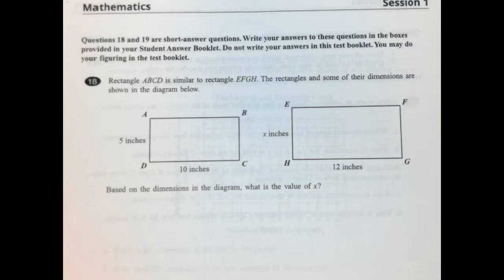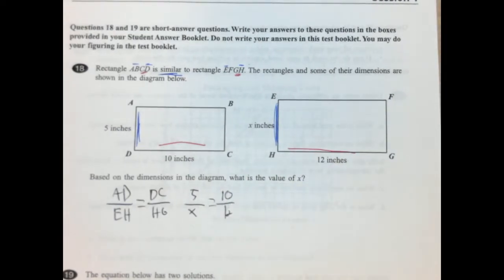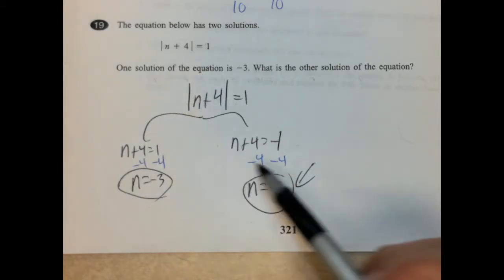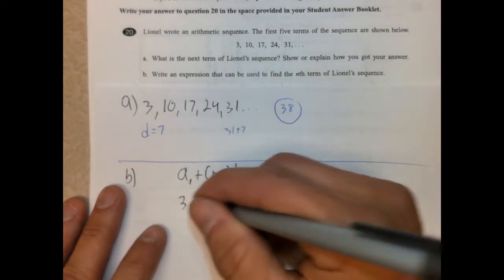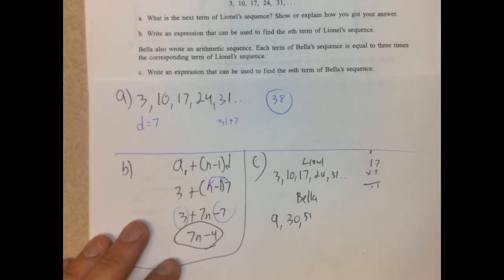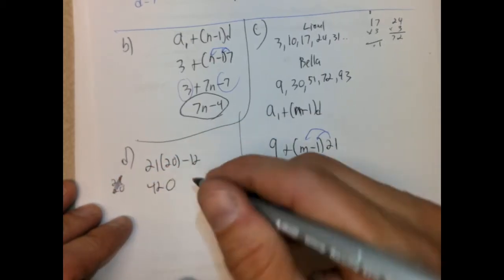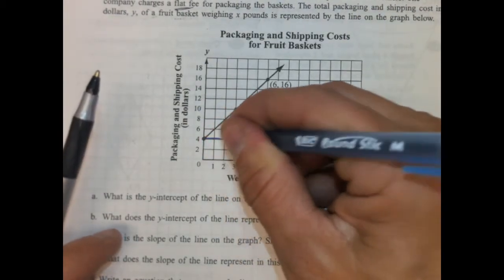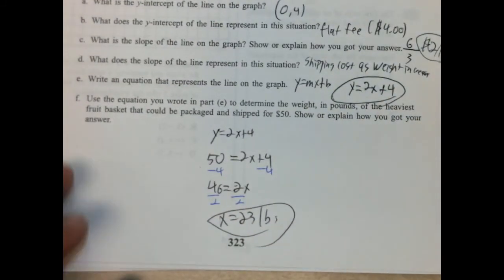2018 MCAS: #18 to #21